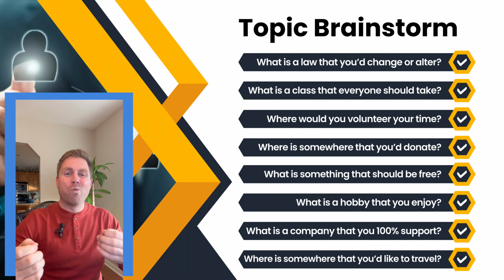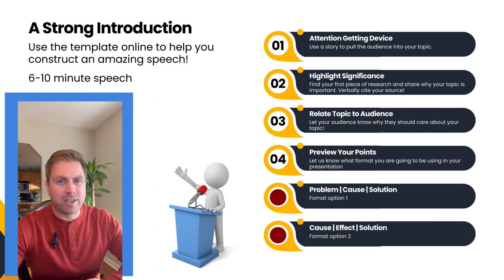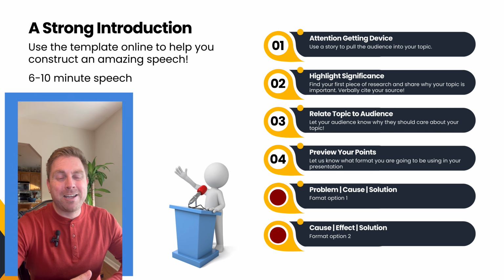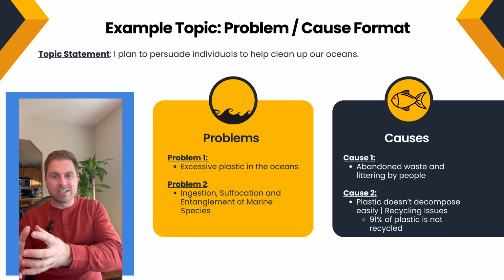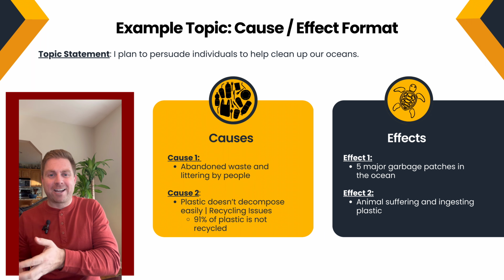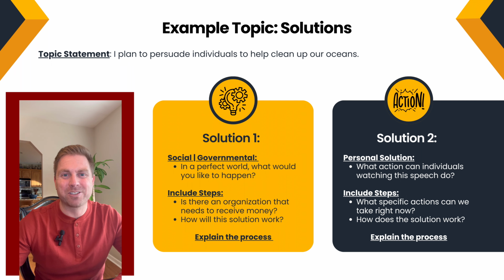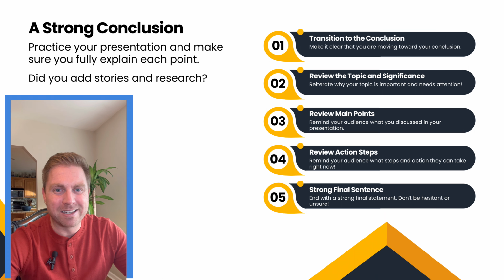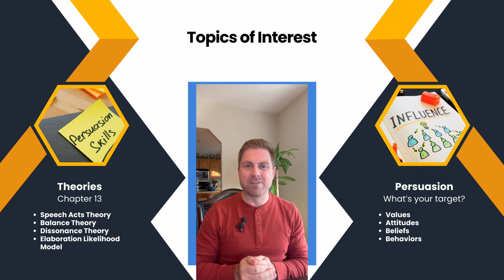Unit 9: Persuasion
Congratulations! You've made it to the final Unit of COM 100. In Unit 9 we are going to be focusing on Persuasion, and considering the different elements, theories, and characteristics that make up persuasion and persuasive speaking. In short, persuasion is the use of communication to shape, reinforce, or change the values, beliefs, attitudes, or behaviors of another person. Whether you are persuading someone in a romantic relationships, or even persuading a potential employer to hire your for the job, persuasion is an integral component of our day-to-day life.

This Unit will start with a persuasion activity, where you will select an item from your house to persuade us to purchase. As we progress through this Unit, you will be asked to put together a persuasive speech.

Through each of these assignment consider your audience, your tone, as well as how you frame your points. Question yourself - Is this the most persuasive way I could be presenting this content? We all have the ability to influence others through communication, and focusing on these tools can have life long benefits.